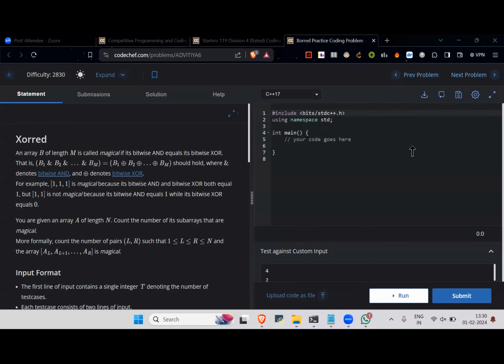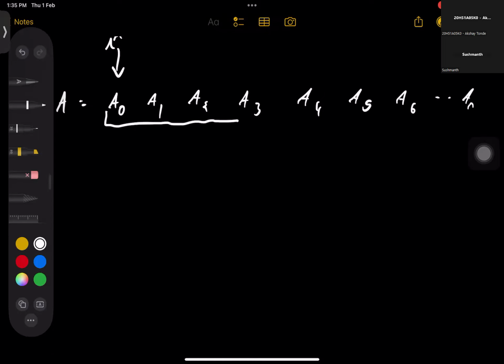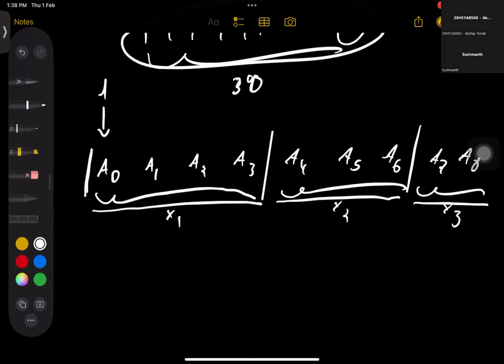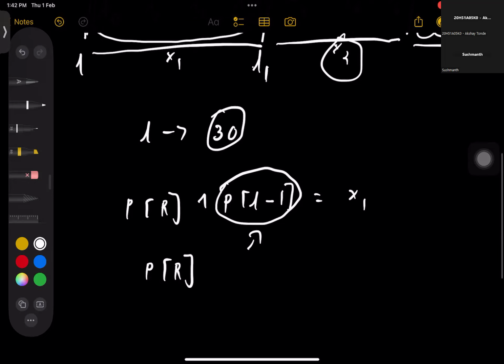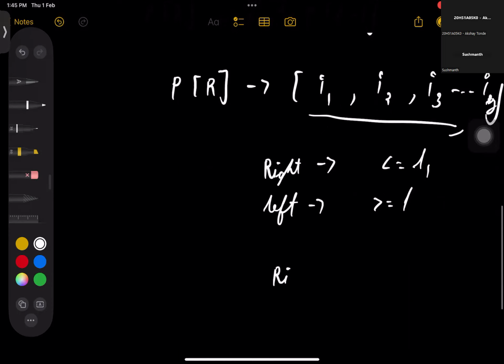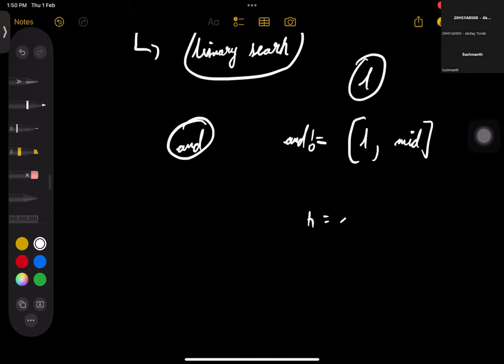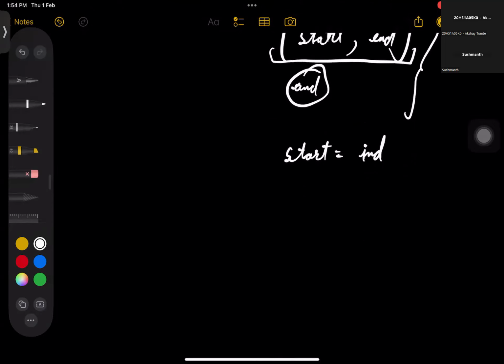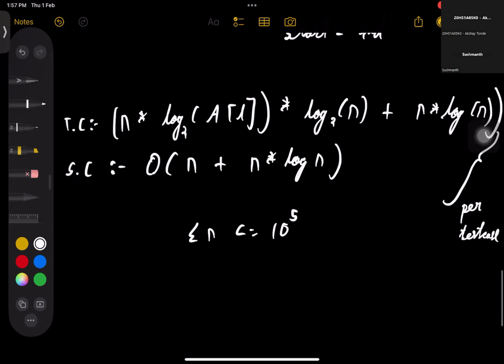CodeChef Starter 119 Contest - Xorred (ADVITIYA6)